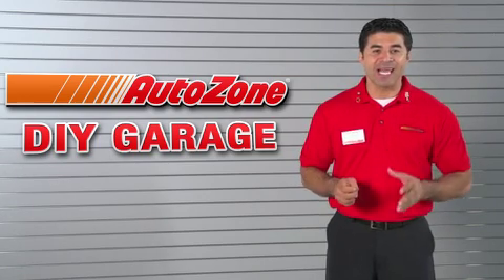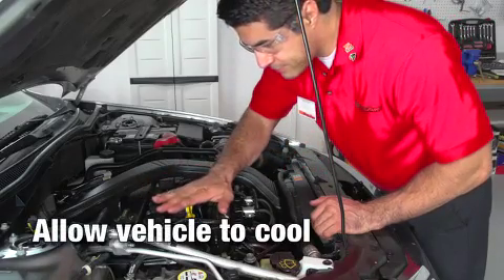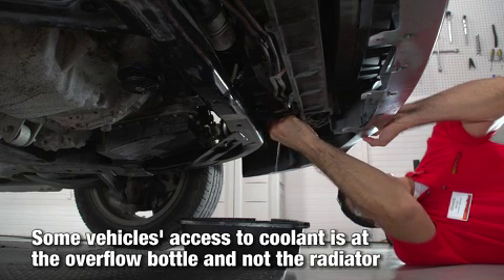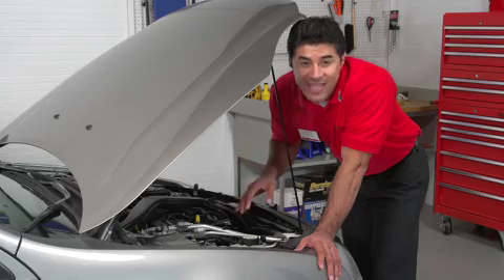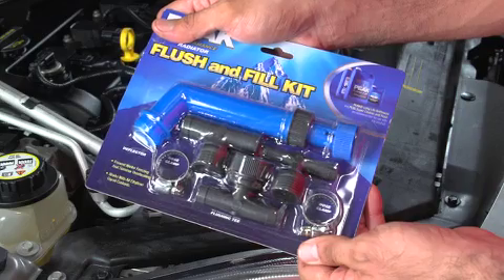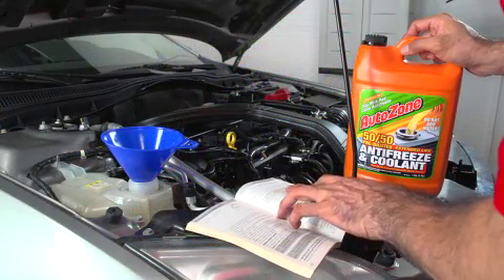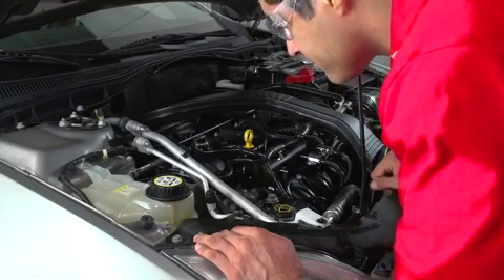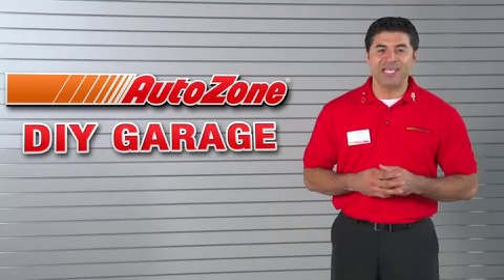How To Flush the Cooling System - AutoZone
Cooling system failure is the number one cause of engine breakdowns on the road. Protect your engine against cooling system failure by flushing your radiator and filling your cooling system regularly. Get a step by step guide to flushing your cooling system in this video.

For parts or advice, head to AutoZone.